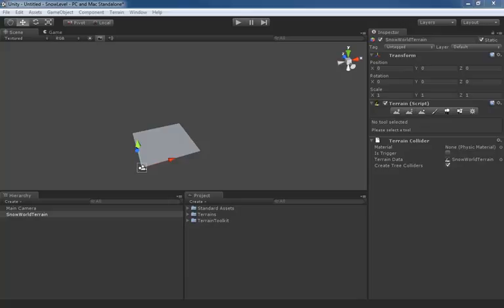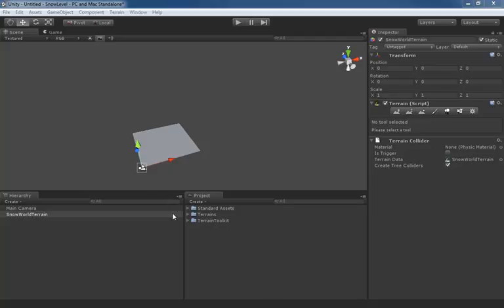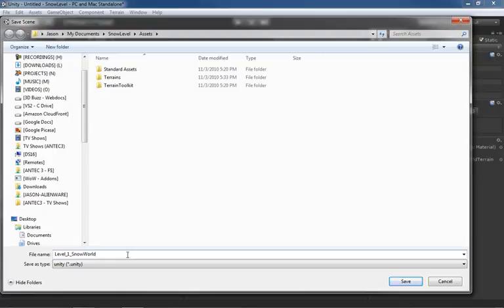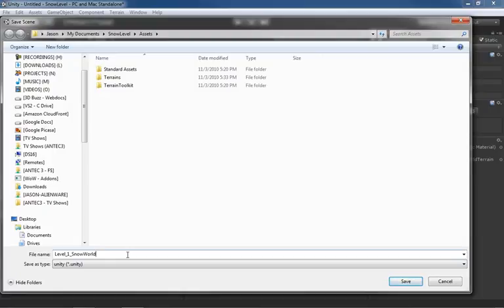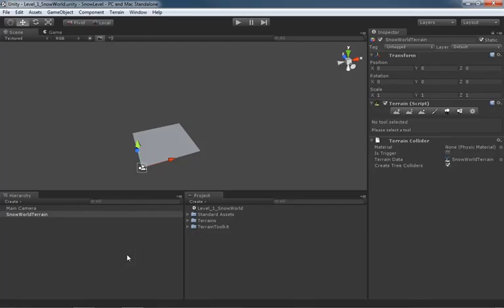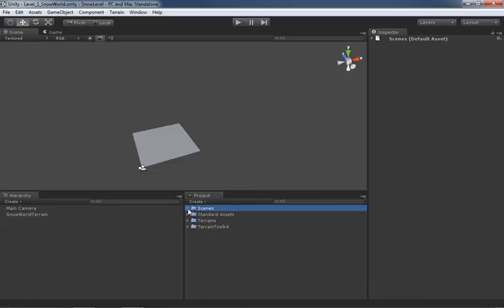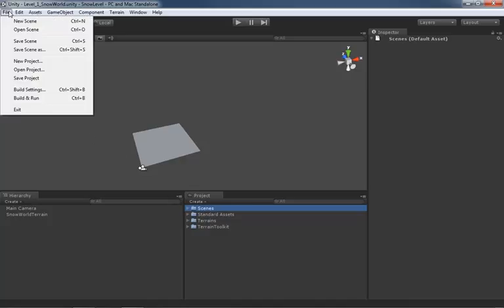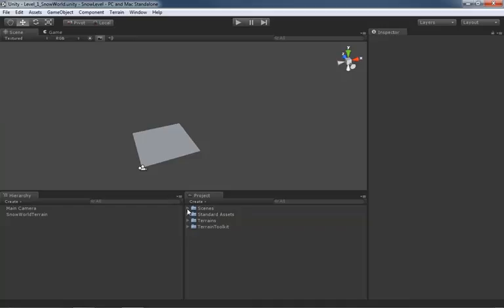Unity3 Fund Level 004 SavingScene